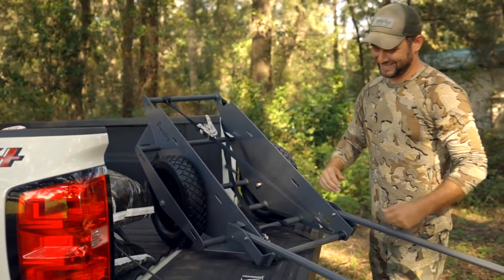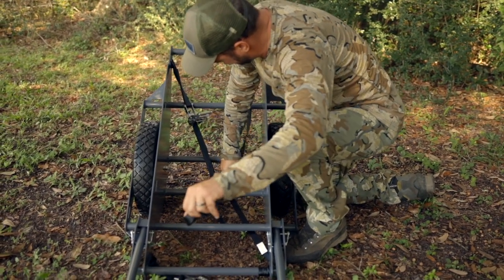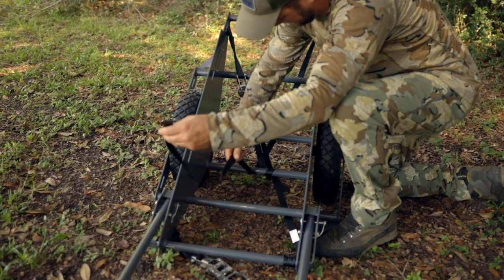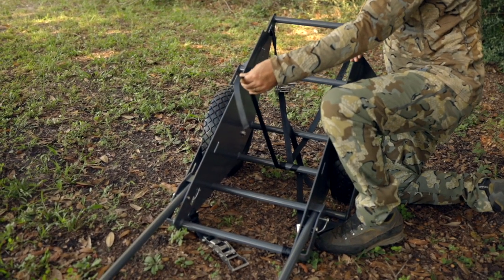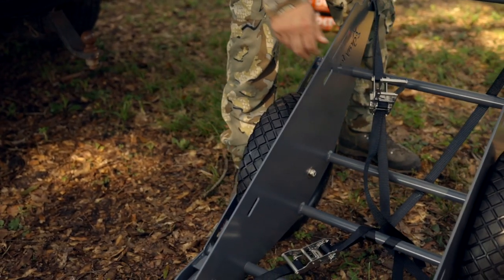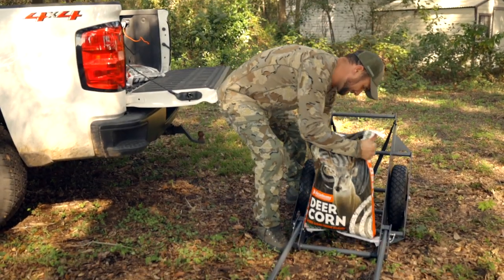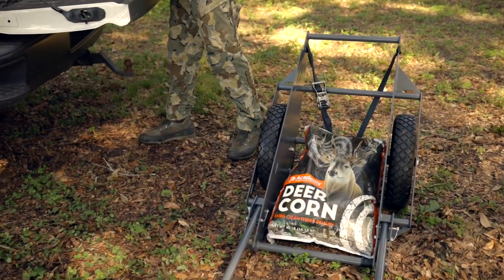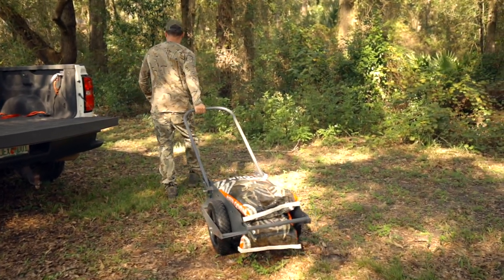How To Carry Smaller Items In Your gray Fox Game Cart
Check out how to create a webbing on the bottom of your gray fox cart. This webbing will act as support for smaller items you will carry, such as corn bags, small deer, and other small items.